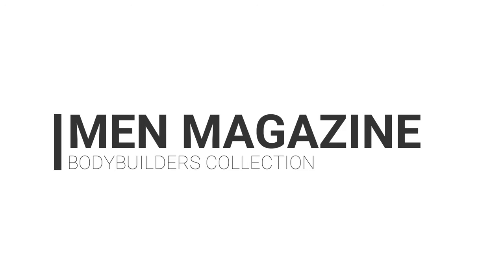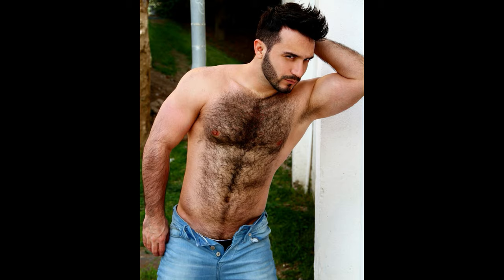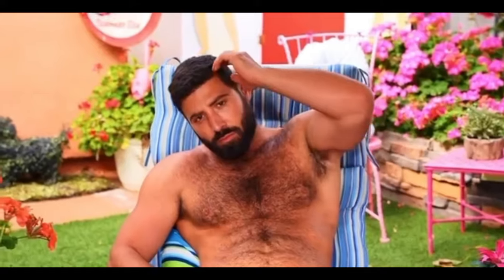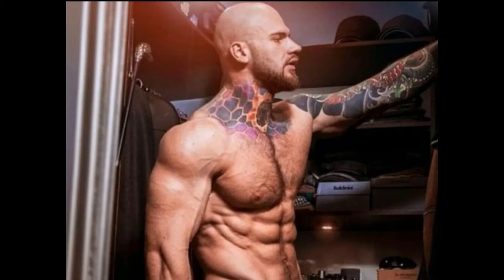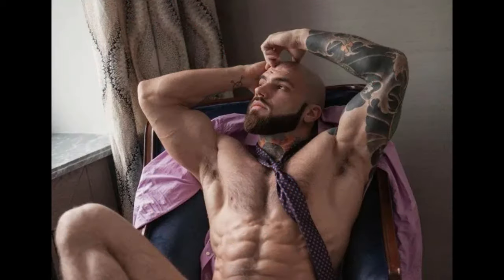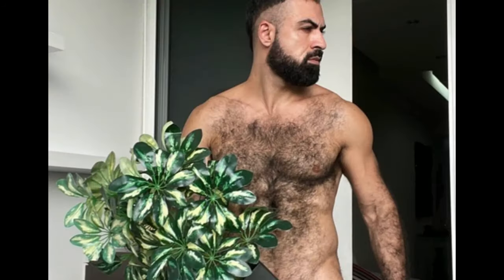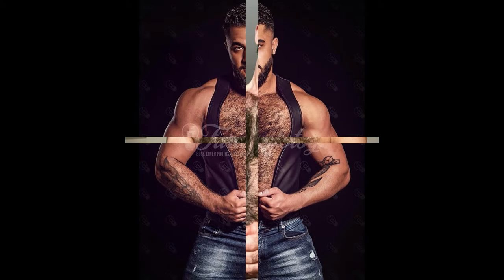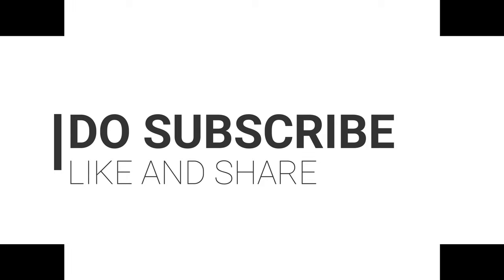HAIRY MEN COLLECTION AND FIT BODYBUILDERS FITNESS MOTIVATION SLIDESHOW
Bodybuilder: Bodybuilders Collection
Narrator: Haider Khan
Video Editing App: Wondershare Filmora

Note:

This video is narrated by me in English Language so my audience understand my fitness tips and like stuff well.

We make these videos to motivate people and inspirate them for better workout.If Any owners of the content would like us to remove the picture, we have no problem with that and will do so as fast as possible.please email us if you have any concerns at